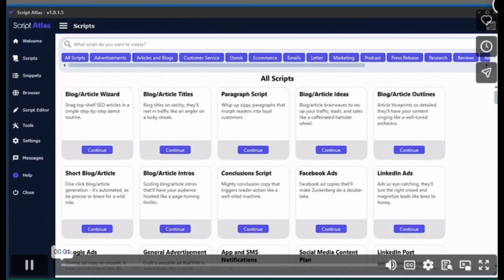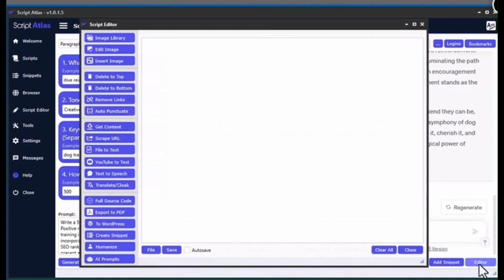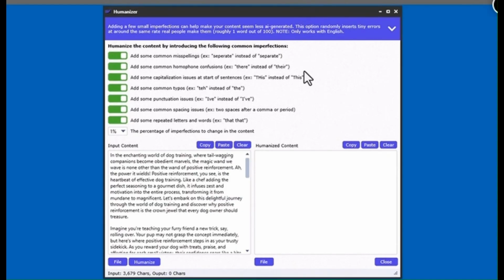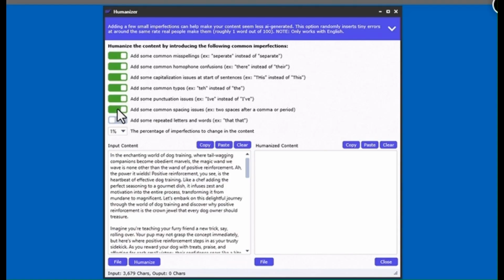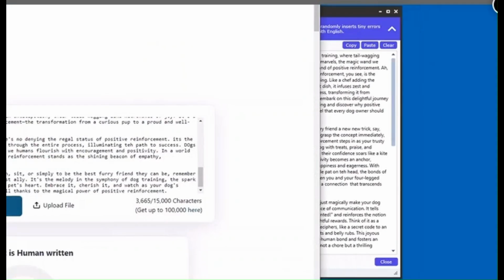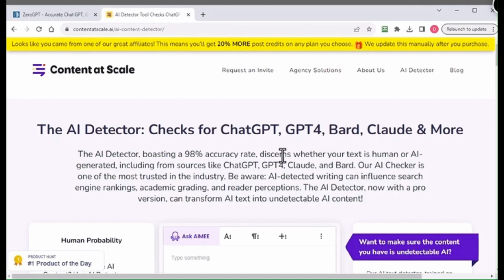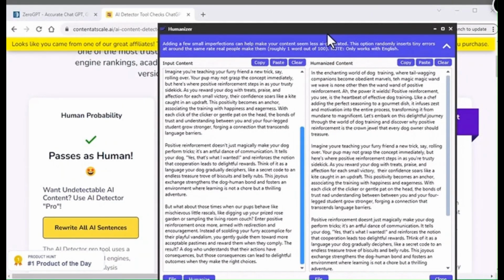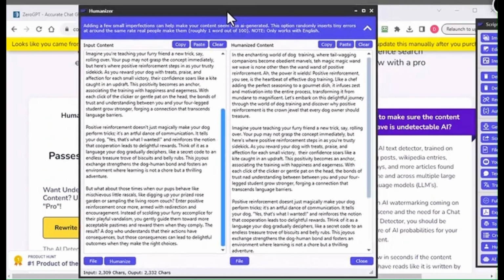Tired of Robotic AI Writing? Try This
Learning how to humanize AI‑generated text is essential for creators who want their content to feel authentic, engaging, and truly human. In this video, I walk you through the exact techniques I use to transform robotic AI output into natural, conversational writing that resonates with real people. You’ll also see a full step-by-step demonstration using my go‑to tool for rewriting, refining, and elevating AI‑generated content.
AI tools can write fast, but without the right techniques, the content often sounds robotic, repetitive, or emotionless. In this video, I’ll show you exactly how to transform AI‑written content into natural, engaging, human‑sounding writing that keeps your audience watching, reading, and clicking.
You’ll learn practical strategies to add personality, emotion, rhythm, and clarity to AI text, plus a full walkthrough using Script Atlas so you can see the process step‑by‑step. Whether you’re a YouTuber, blogger, marketer, or business owner, these methods will help you create content that feels authentic while still saving time with AI.
If you want to speed up your workflow and instantly improve the quality of your AI writing, this tool is a game‑changer. It helps you add personality, clarity, and emotion to any AI‑generated text with just a few clicks. Grab yours now using the link below and start creating content that stands out.
Are you struggling to make your "ai text" sound natural and authentic? This video provides practical tips and techniques to "make ai sound human", ensuring your "ai writing" connects with your audience. Learn how to effectively "humanize chatgpt text" for all your "content creation" needs, making your AI-generated material more engaging and relatable.